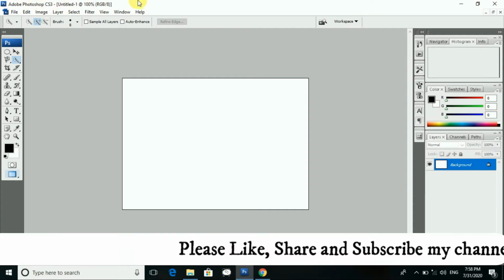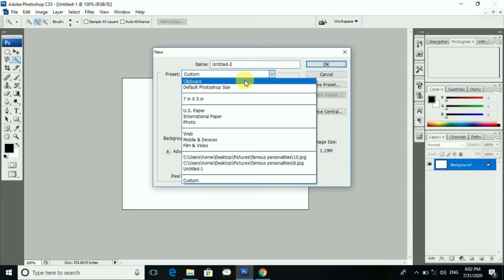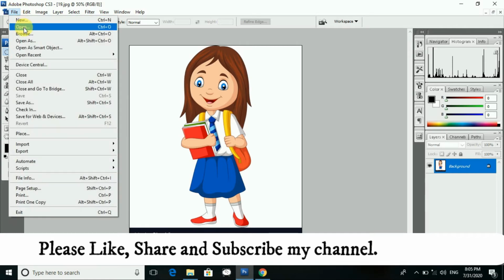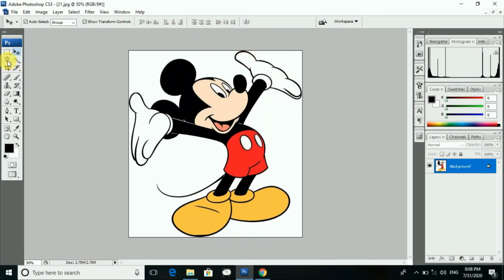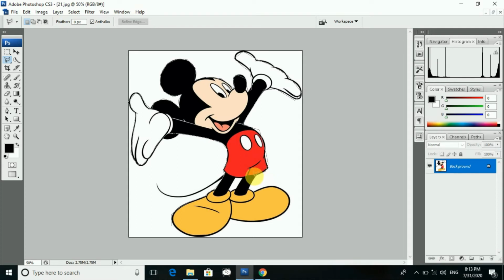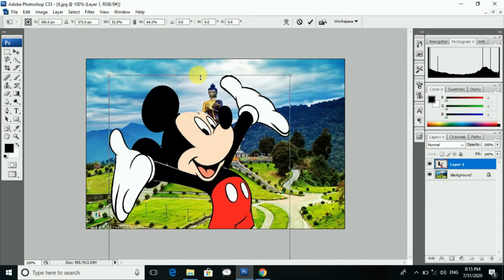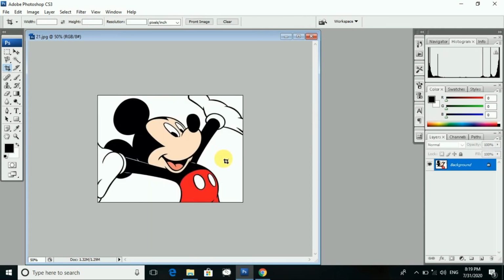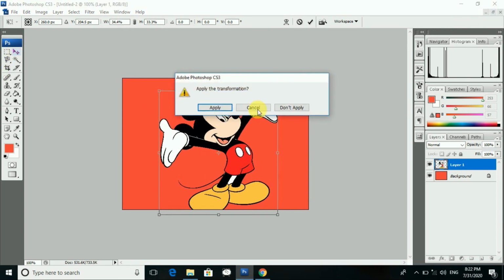How to use Photoshop and its tools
This video is about Photoshop and its tools like selection tools, sub selections tools, annotations, palettes, components of Photoshop and many more tools which helps us to editing in Photoshop with our photos.